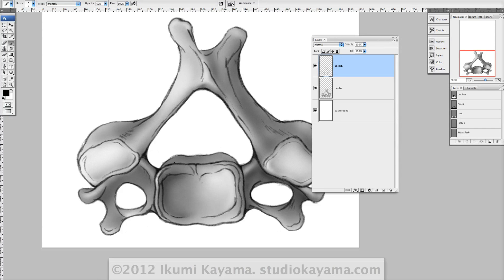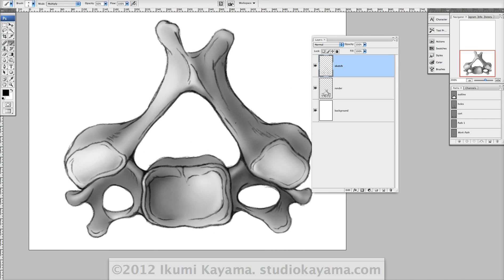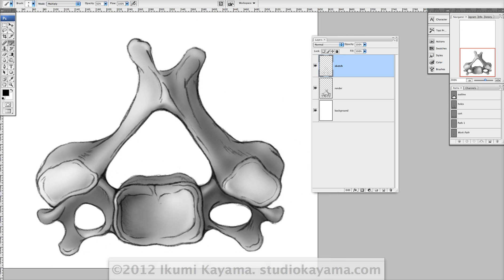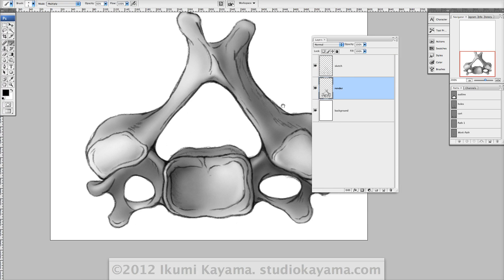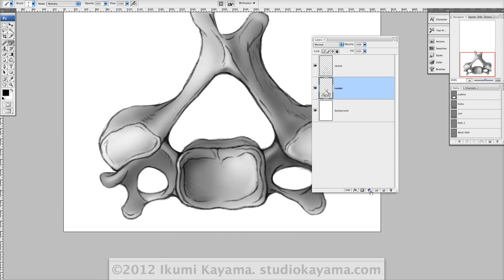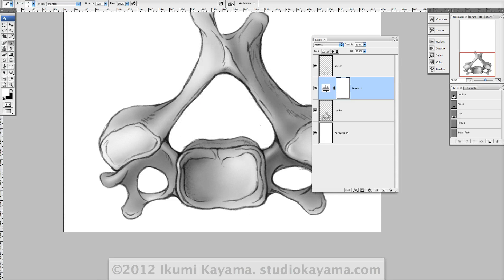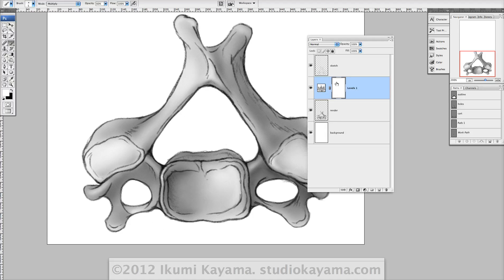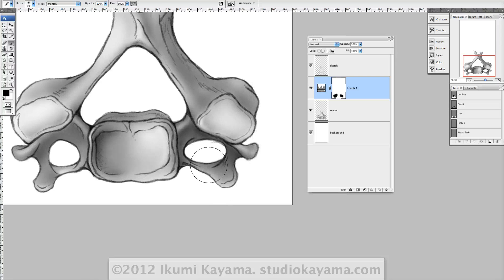Photoshop Tutorial for Scientific Illustrators: Painting in photoshop part 3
How to finish up a painting in Photoshop. How to make adjustment layers in Photoshop.